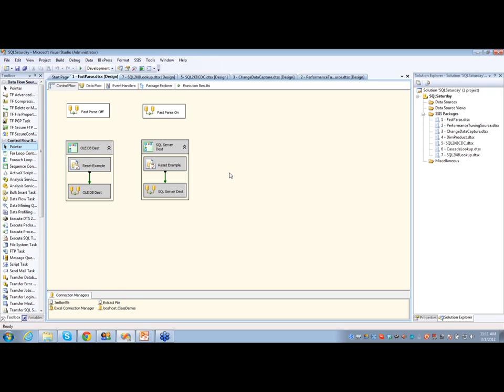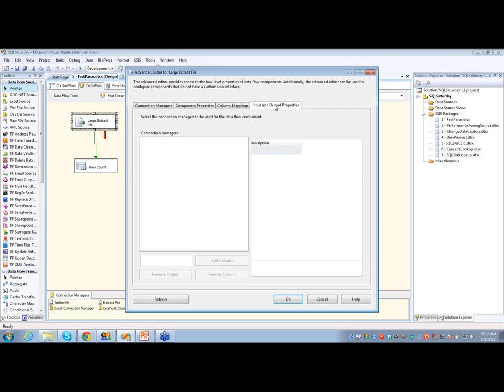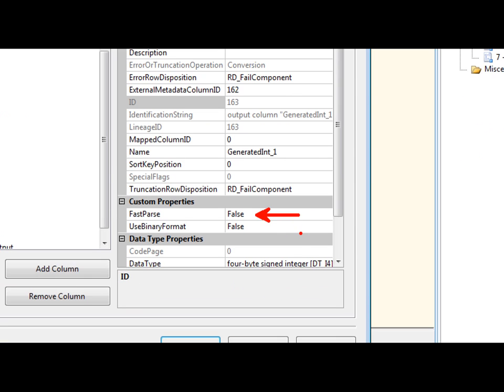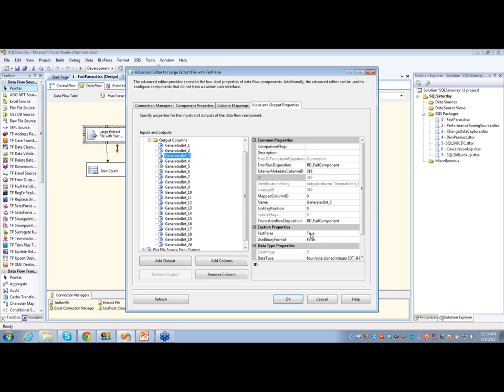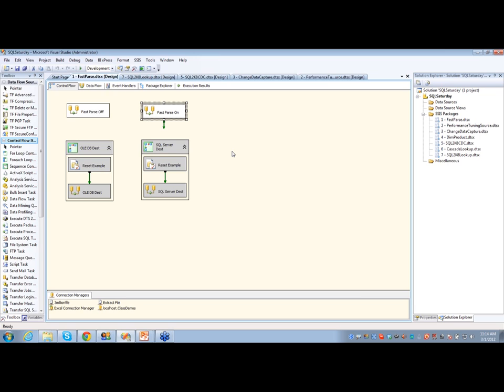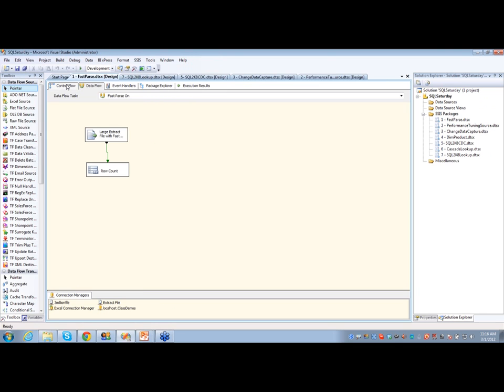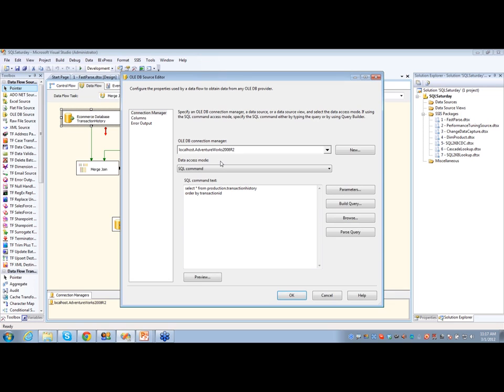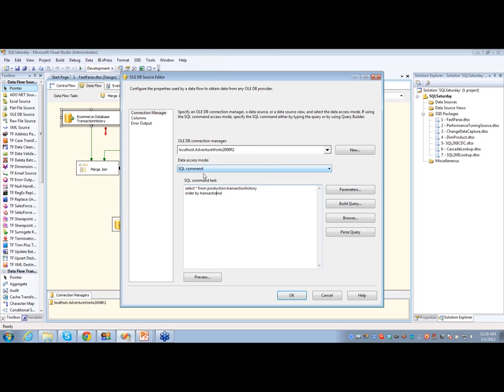Free SQL Training - Performance Tuning SSIS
SSIS is a powerful ETL tool, but by nature ETL developers are always looking for better performance. In this hour long presentation Shawn will cover many basic options and features that you can use to performance tune any SSIS package. Who wouldn't want better package performance?